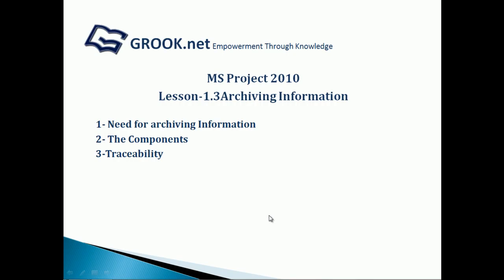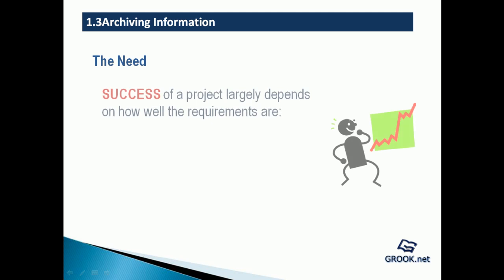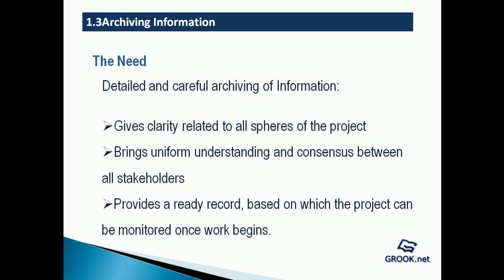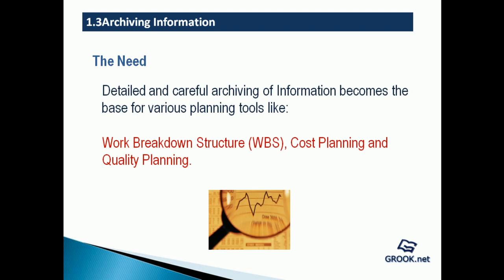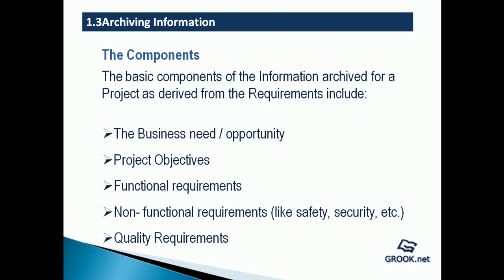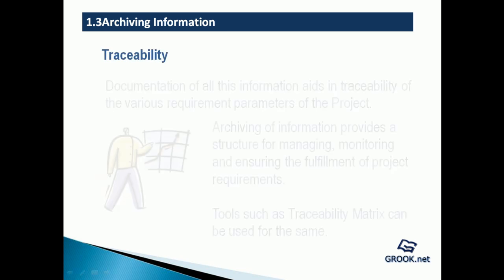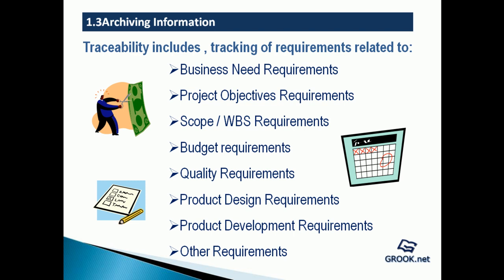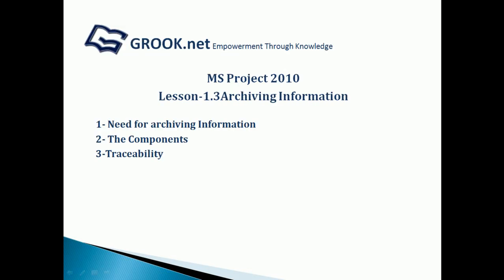Microsoft project tutorial 1.3 Archiving Information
• Archiving Information

SUCCESS of a project largely depends on how well the requirements are:
 understood
 captured
 effectively managed
Detailed and careful archiving of Information:
 Gives clarity related to all spheres of the project
 Brings uniform understanding and consensus between all stakeholders
 Provides a ready record, based on which the project can be monitored once work begins.
Detailed and careful archiving of Information becomes the base for various planning tools like:
Work Breakdown Structure (WBS), Cost Planning and Quality Planning.